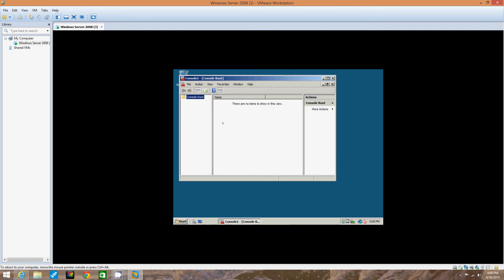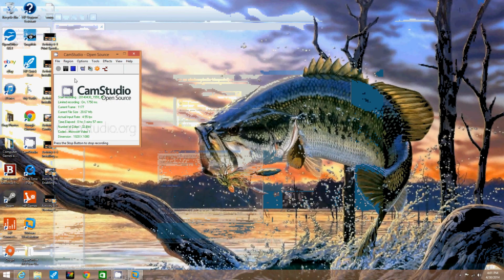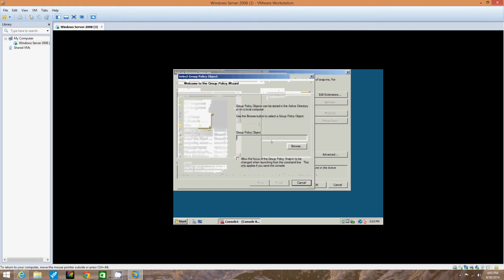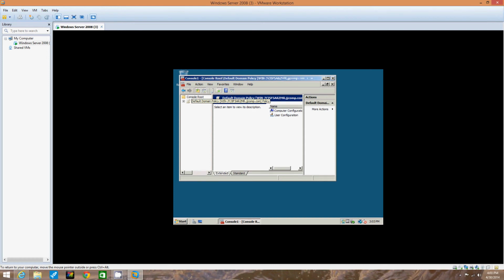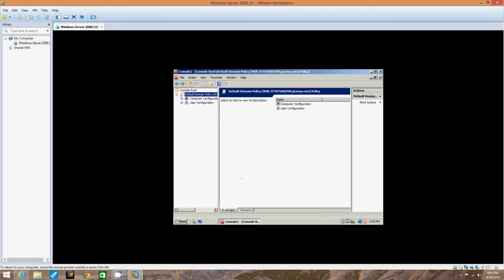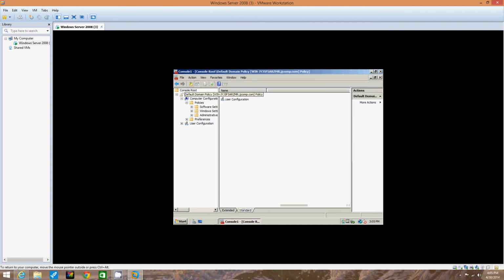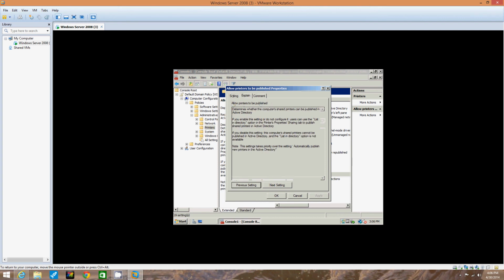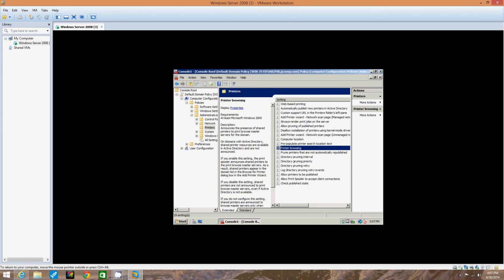Activity 6 8 Configuring the Domain Group Policy to Enable Publishing a Printer